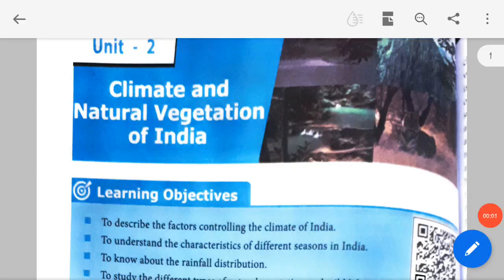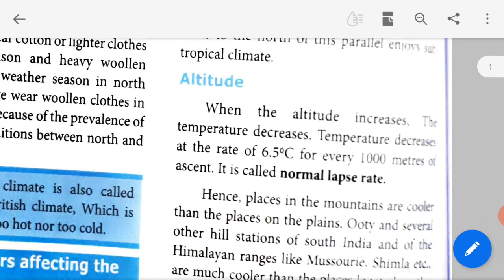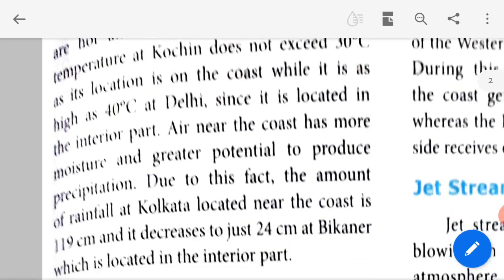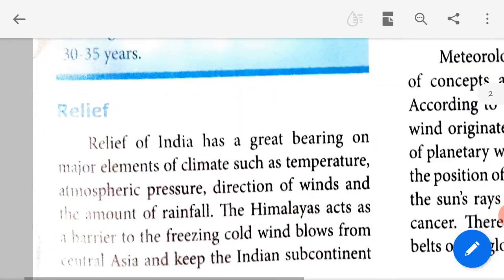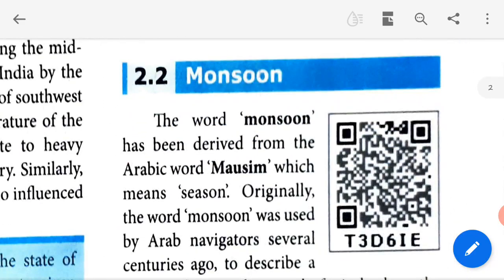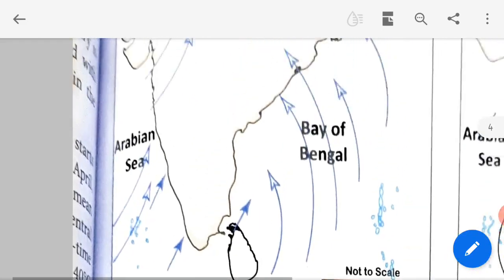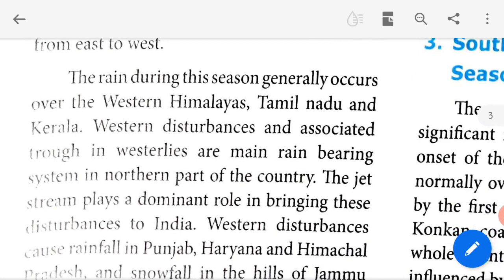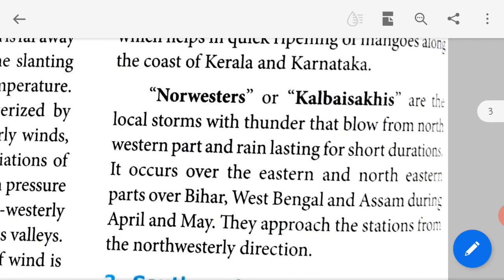10th social /Geography /unit2/part 1/Climate and natural vegetation of India